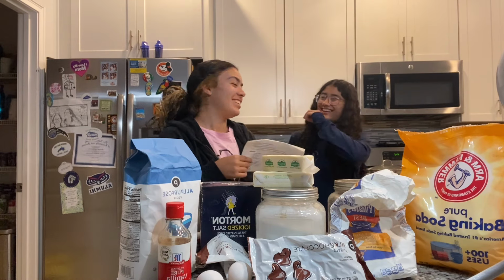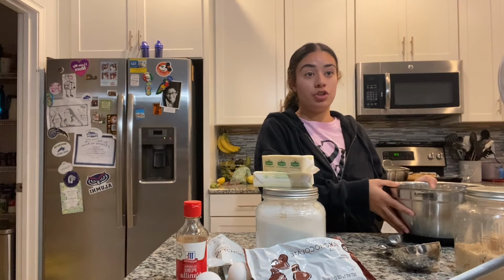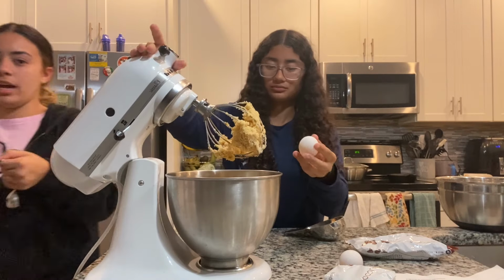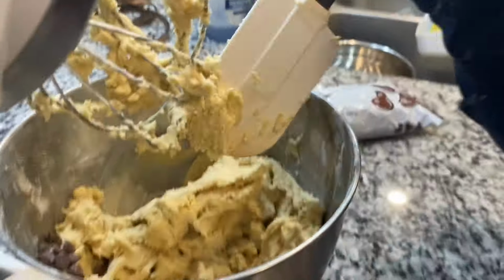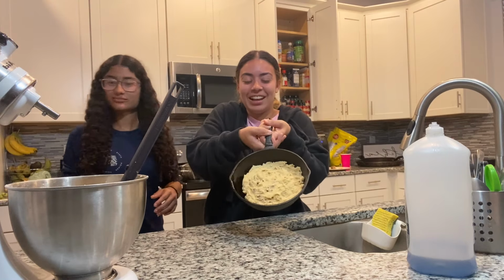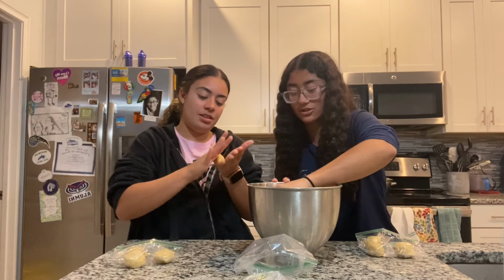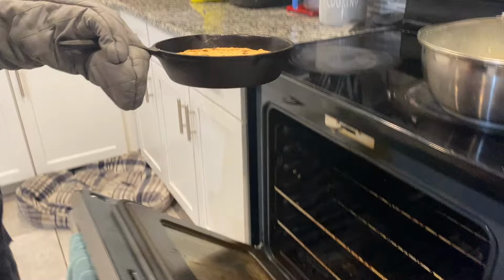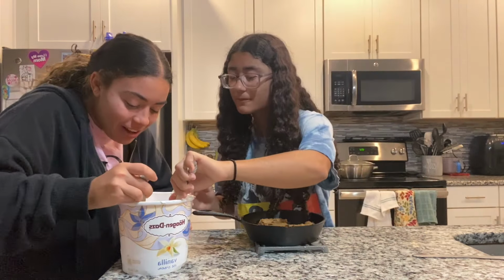BEST CHOCOLATE CHIP COOKIE RECIPE EVER!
MAKE SURE TO TURN ON YOUR POST NOTIFICATIONS SO THAT YOU CAN GET NOTIFIED EVERY TIME WE UPLOAD A VIDEO